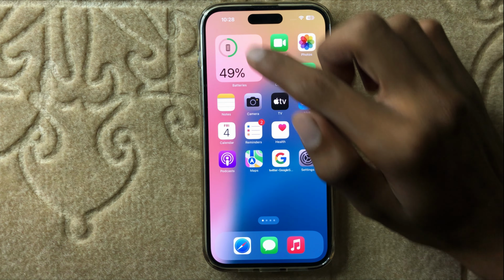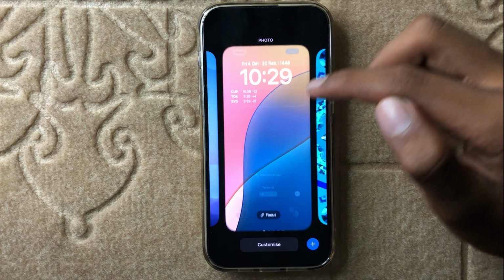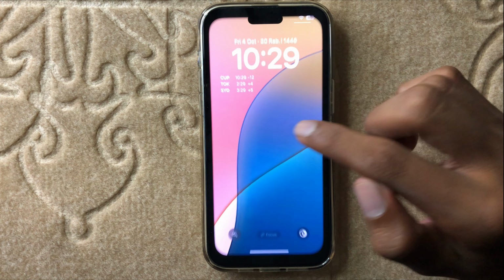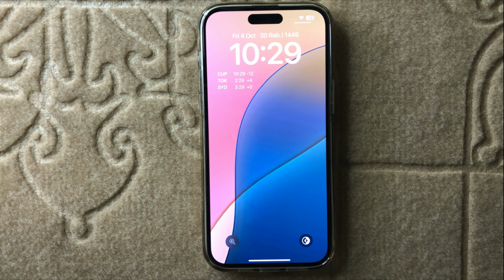How To Change Flashlight and Camera on Lock Screen in iPhone 16 Pro Max {Quick & Easy}